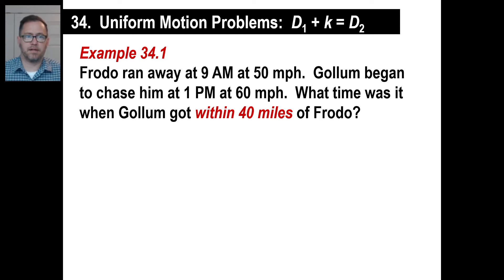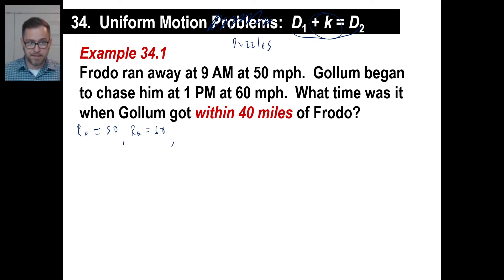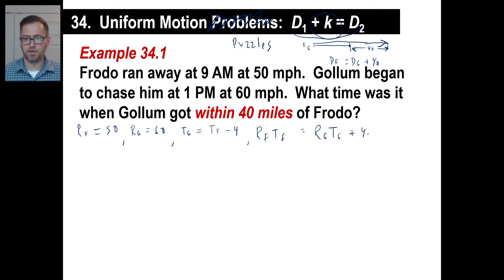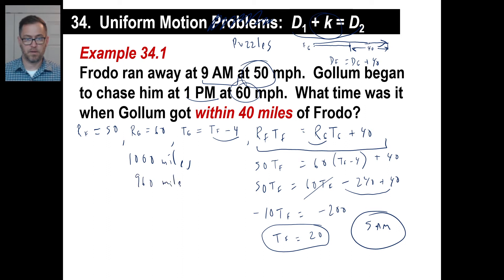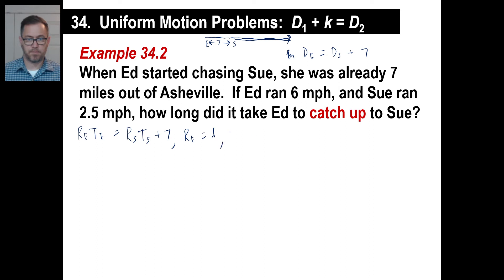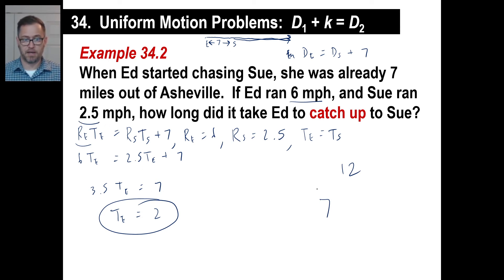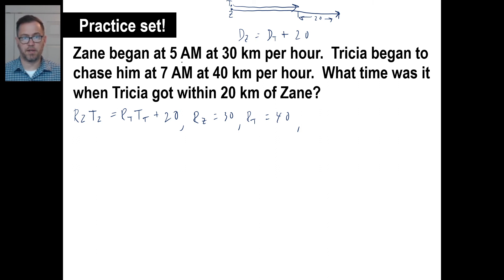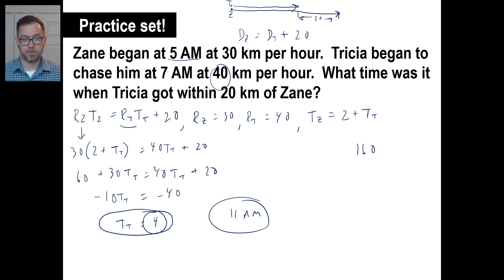Saxon Math - Algebra 2: 3rd Edition (Lesson 34 - Uniform Motion Problems)